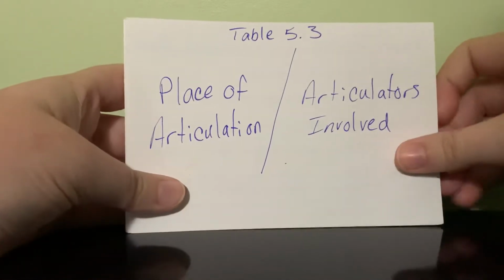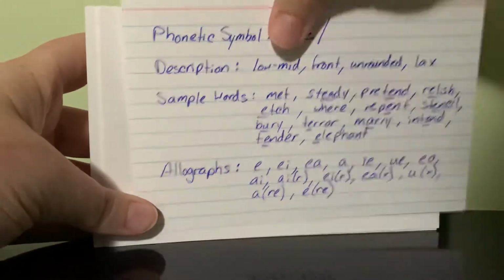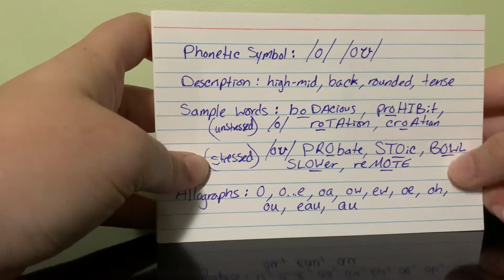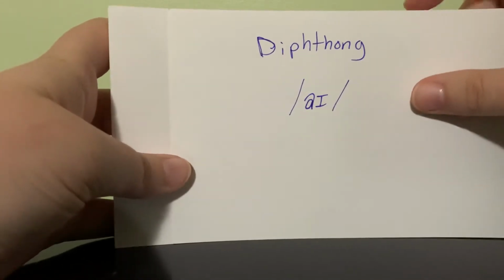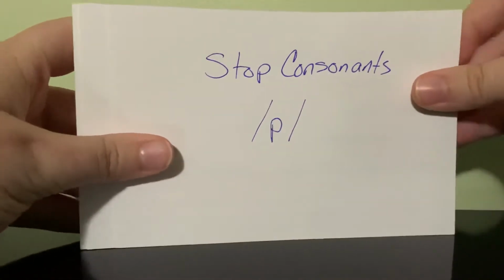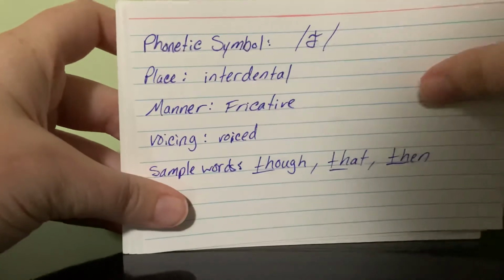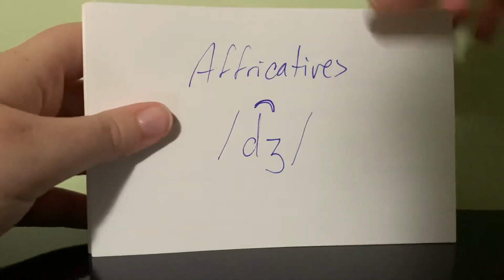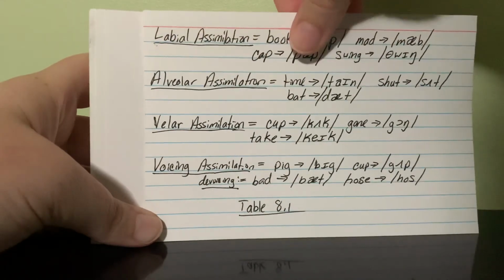Phonetics: Reference Project Presentation